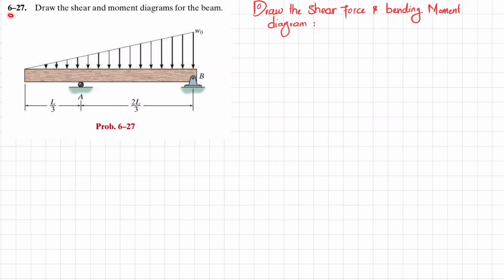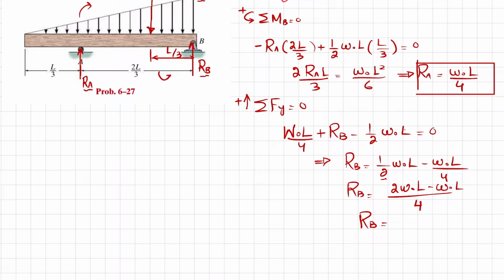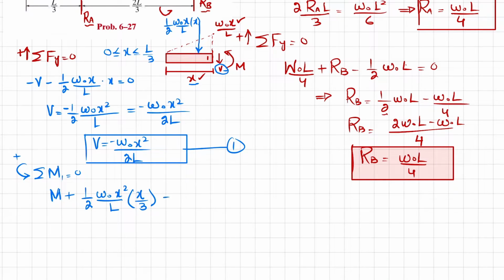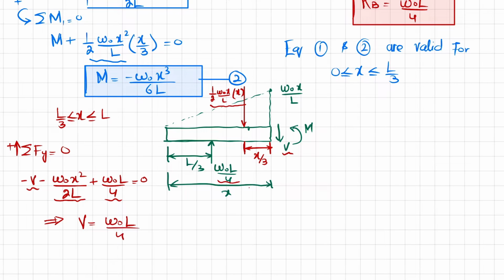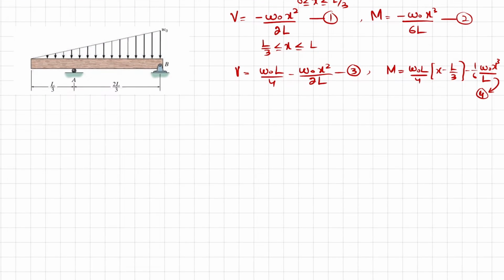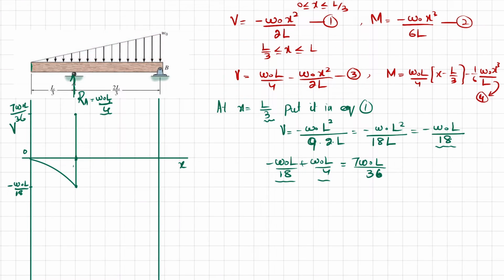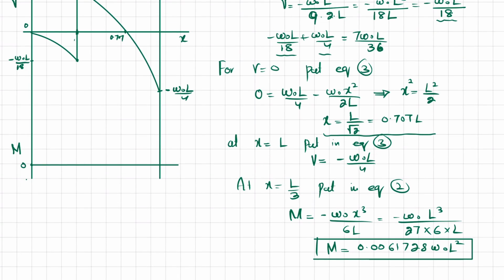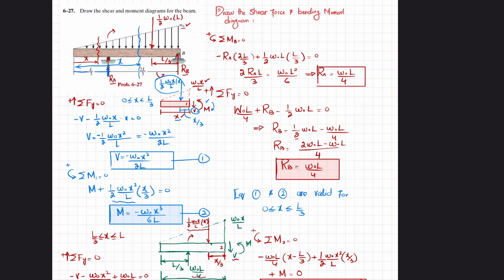6-27 |Chapter 6| Bending | Mechanics of Material Rc Hibbeler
6-27 Draw the shear and moment diagrams for the beam.
240 Problem solutions of all chapter of  Mechanics of Materials by Beer & Jhonston
You can go to my channel and check all the playlists where you will find chapter wise problem solutions.